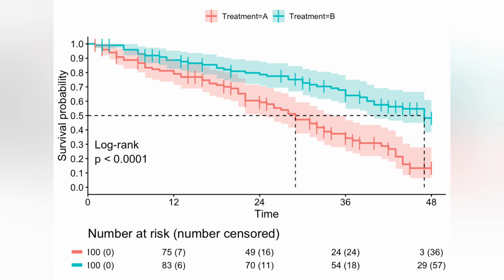54.FRCS ortho Audio file- Basic science : Kaplan Meir curve